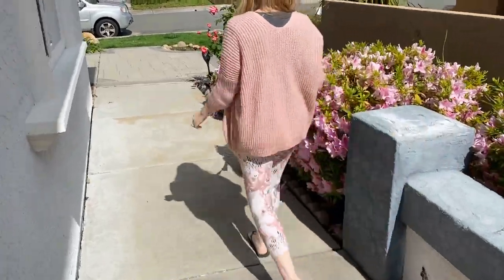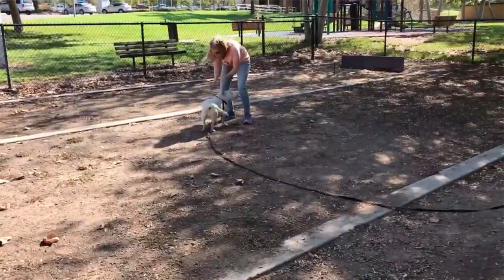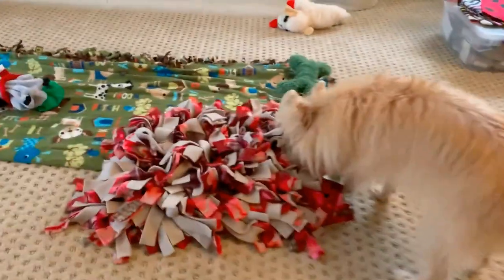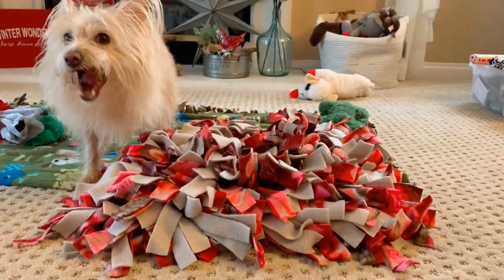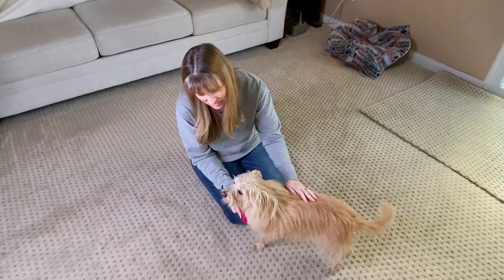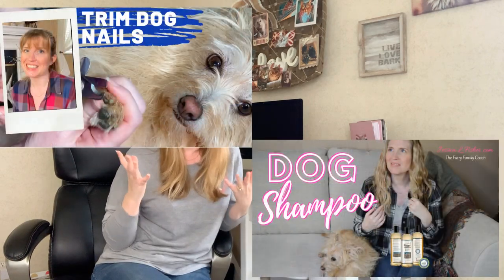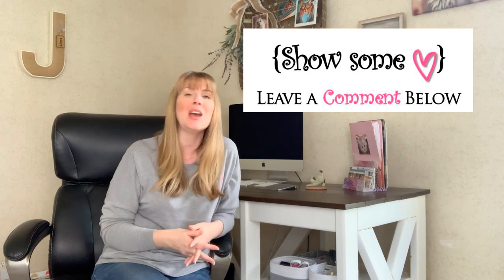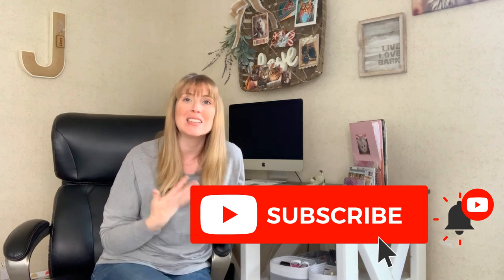How To Work From 🏠 Home With A 🐶 Dog And Actually Be Productive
WRITE ME💙
10755 Scripps Poway Parkway #124